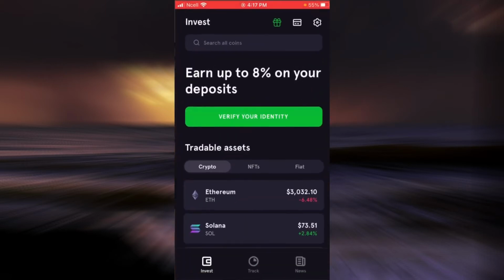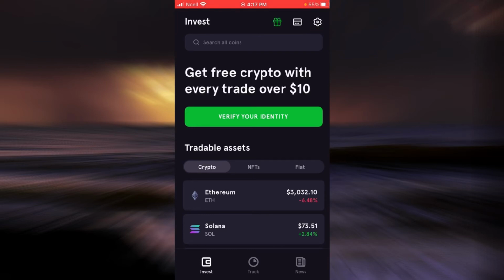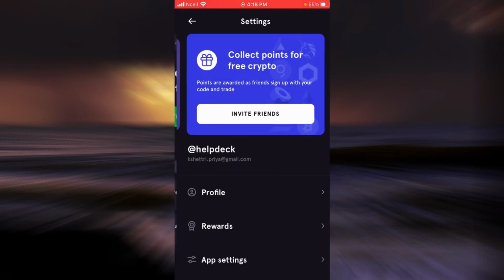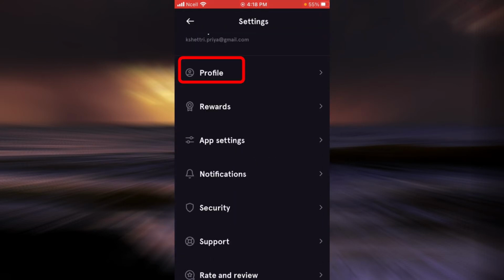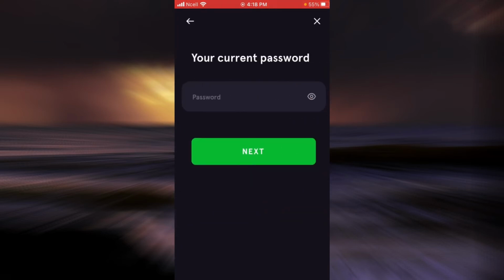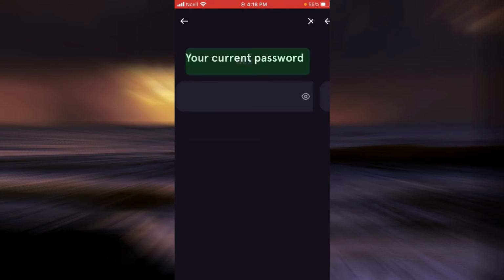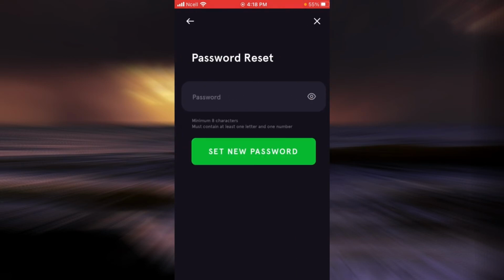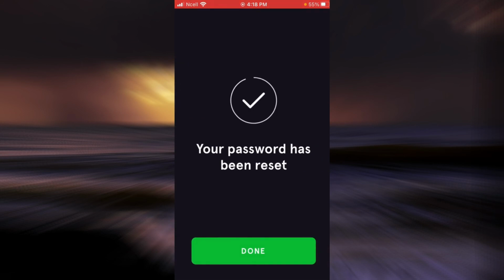How to Change Password in FTX | 2021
This video guides you in quick easy steps on how to change password in FTX.

Just follow these steps:
1.Open FTX on your phone.
2.Tap on setting icon on the top right.
3.Tap on setting.
4.Tap on profile.
5.Tap on password.
6.Change your password.
7.Tap on set new password.
8.And you're all done

-How do I change my FTX email?

-How to login to ftx?

-How do I change my app password?

-How do I set up a FTX account?